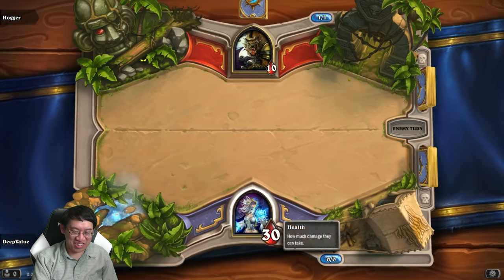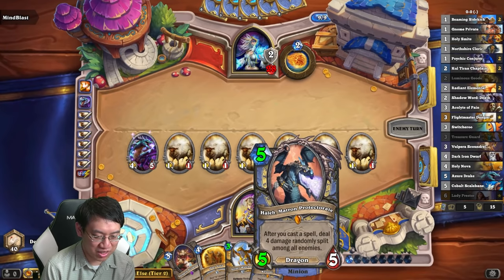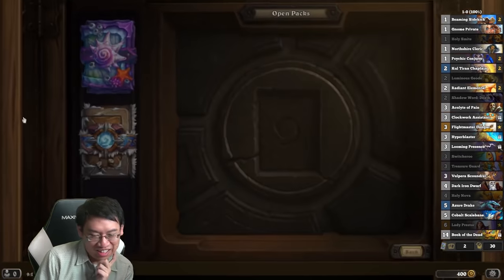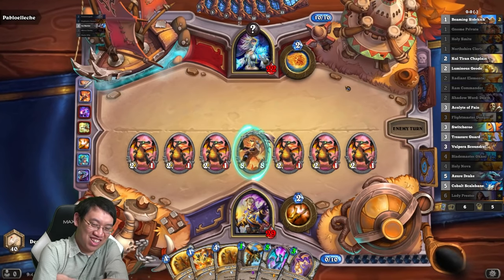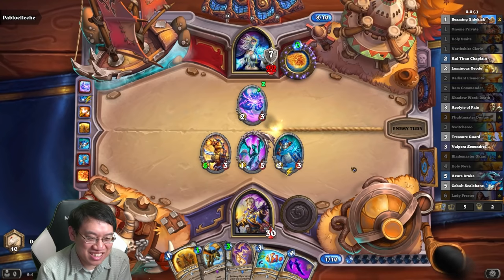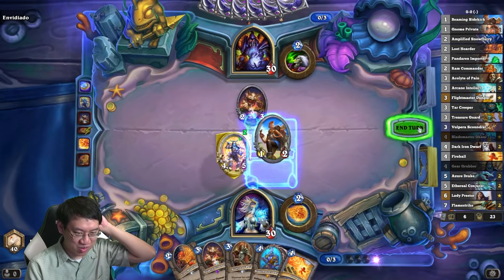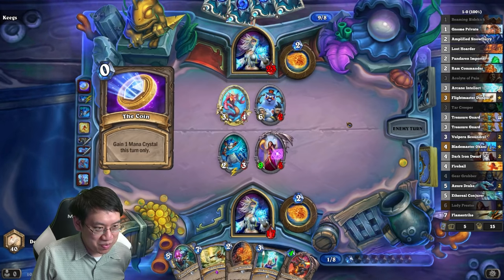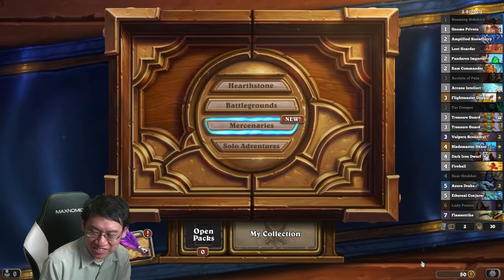F2P to the Sunken City #01 - A New Free to Play Journey BEGINS! | Hearthstone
Today the newest F2P chapter begins: the F2P to the Sunken City! Join me as I try to reach legend with a completely new account!

This journey started on April the 24th 2022.

FOLLOW TRUMP!